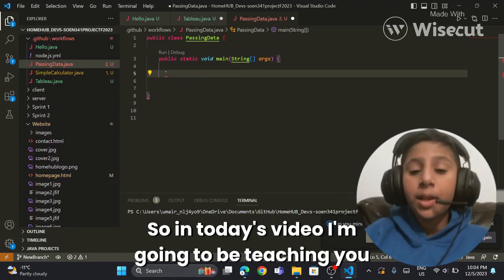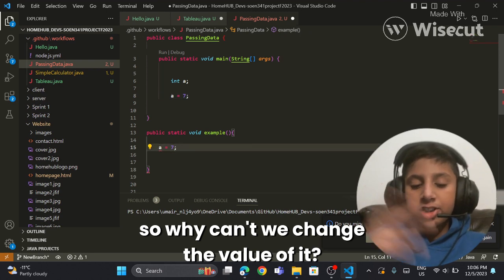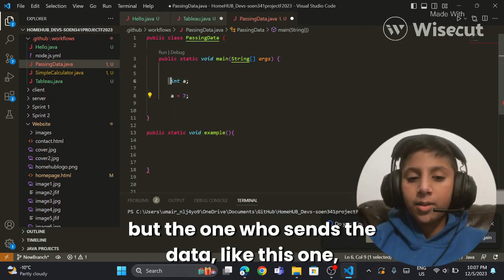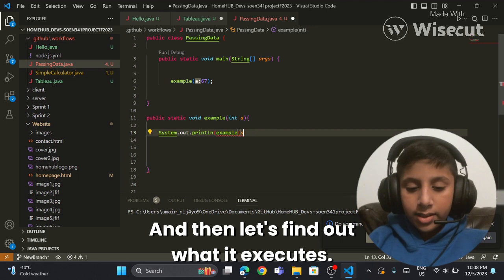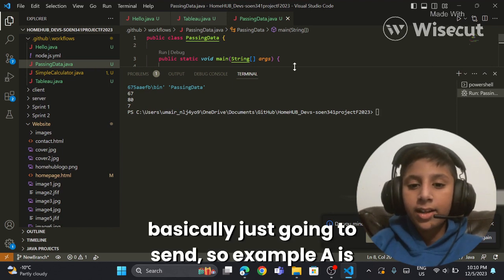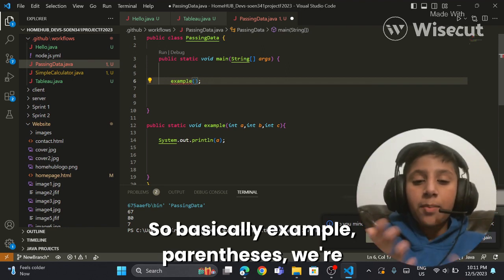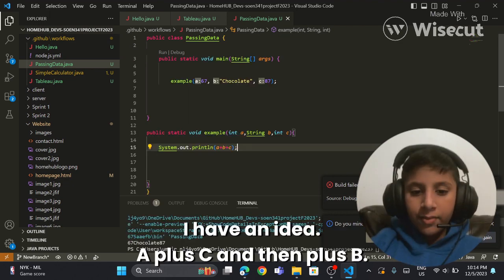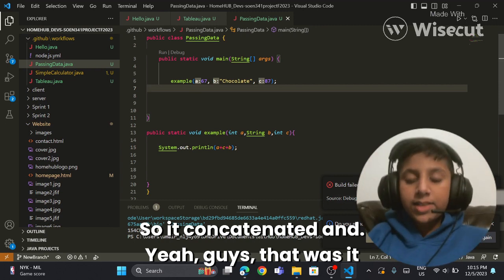Mastering Java Data Passing Techniques : Part 2 | Java by Umai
Welcome to Part 2 of the "Mastering Java Data Passing Techniques" series by UmairYT! 🚀 In this comprehensive tutorial, we delve deeper into the intricacies of passing data in Java using methods. Whether you're a beginner eager to solidify your Java skills or an experienced developer looking to enhance your understanding, this video has something for everyone.

🔍 Topics Covered:

Recap of essential concepts from Part 1
Advanced data passing methods and best practices
Practical examples and hands-on exercises to reinforce learning
👨‍💻 Umair, your guide in the world of Java programming, breaks down complex concepts into easy-to-follow steps, ensuring you grasp each concept thoroughly.

Your journey to mastering Java continues here with Umai. Happy coding! 💻✨